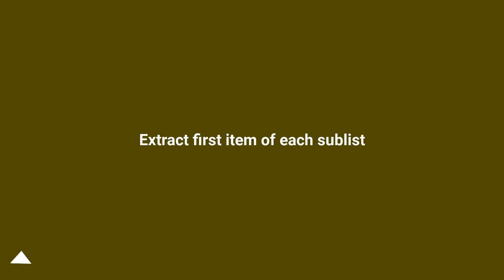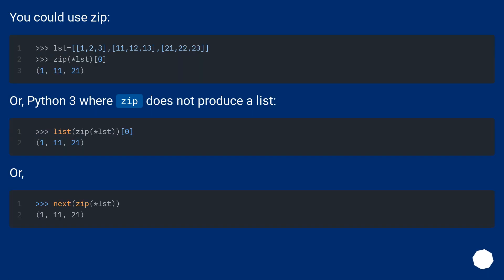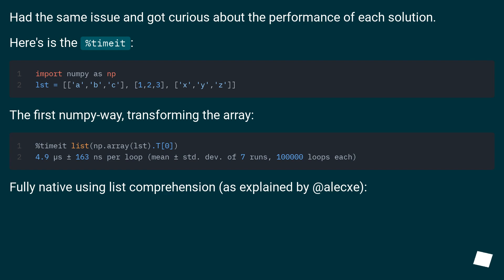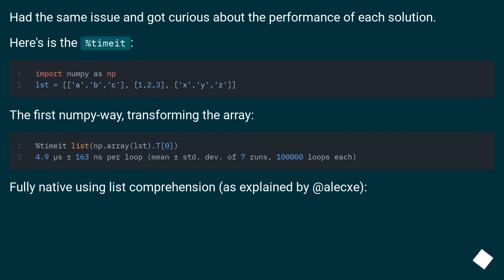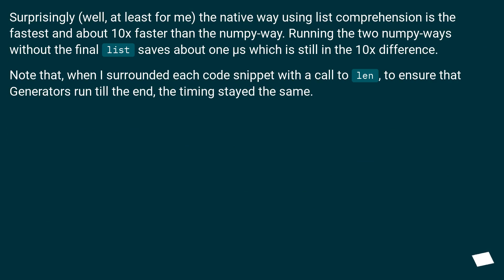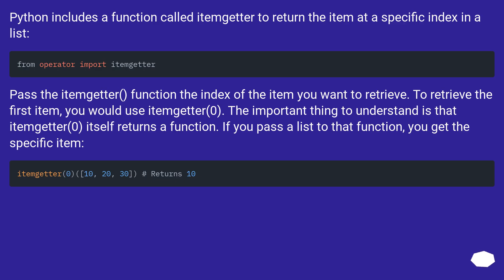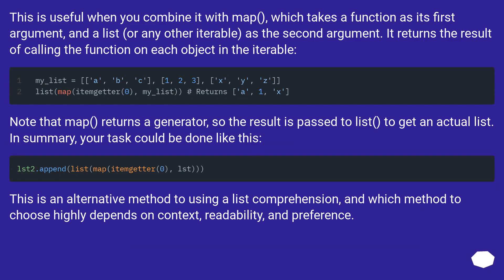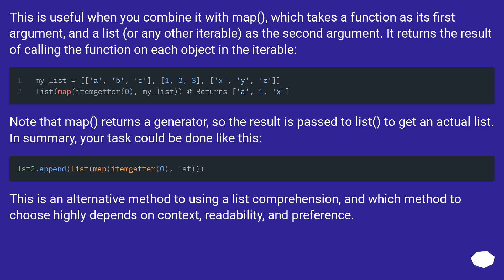Extract first item of each sublist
Chapters
00:00 Question
00:33 Accepted answer (Score 247)
00:47 Answer 2 (Score 101)
01:20 Answer 3 (Score 29)
02:48 Answer 4 (Score 15)
04:18 Thank you